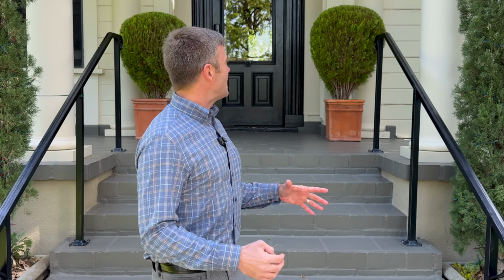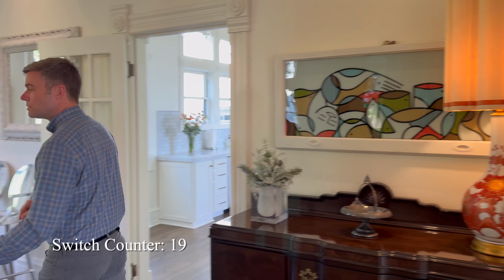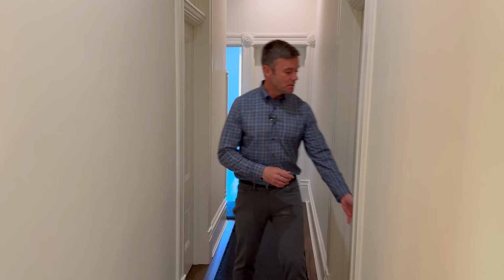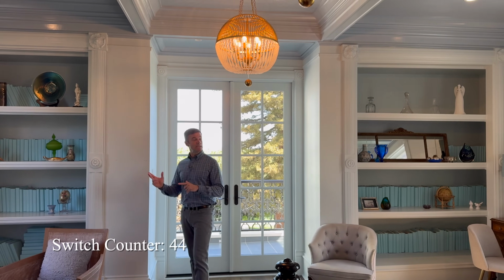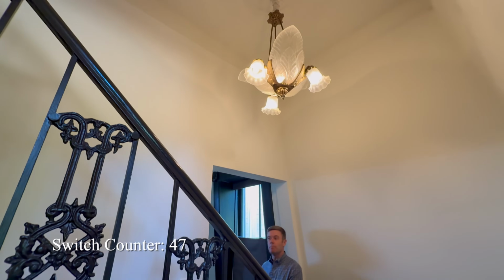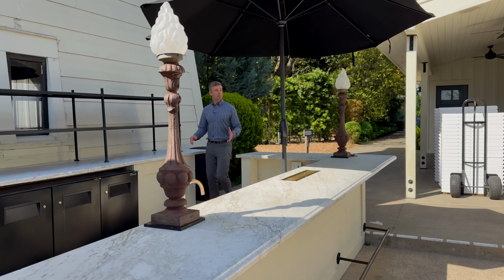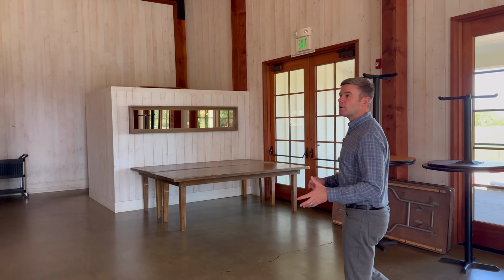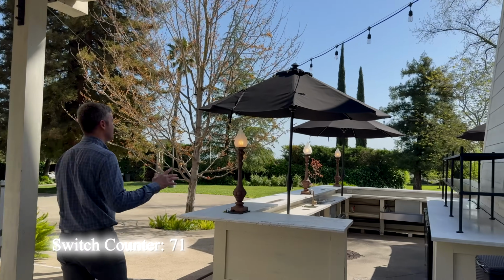🌿 A Morning at Park Winters | Behind the Scenes of Simple County Luxury 🌿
🌿 Welcome back to Park Winters! 🌿

Ever wonder what it takes to get a five-acre estate venue ready for guests? In this episode, we invite you to spend a spring morning at Park Winters as we flip switches, fluff pillows, light chandeliers, and prepare the grounds for a magical day ahead ✨

From the historic main house to the charming water tower guest suite, follow along as we share the care, intention, and joy that goes into creating a seamless guest experience — whether it’s for a wedding, private retreat, or bed & breakfast stay.

🌼 In this video, you’ll see:
🏡 A full property walk-through of the Park Winters estate
🛏️ Behind-the-scenes prep of our luxurious guest rooms
💡 Just how many light switches it takes to “turn on” a venue
🌸 Fresh flowers from our garden arranged daily for guests
🪟 Thoughtful design touches from reclaimed treasures to story-filled heirlooms
🥂 Sneak peek into the kitchen and event spaces
🌙 Why even turning down the property at night is full of charm

Whether you’re dreaming of your wedding day, planning a relaxing weekend getaway, or just love a peek into venue life, this episode captures the heart and hospitality of Park Winters.

Farm: @parkwintersflowerfarm